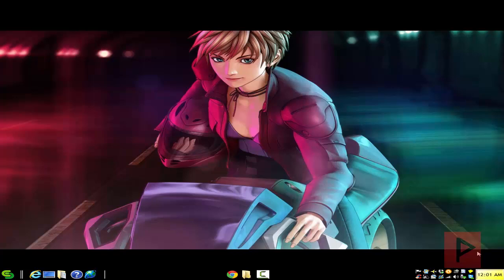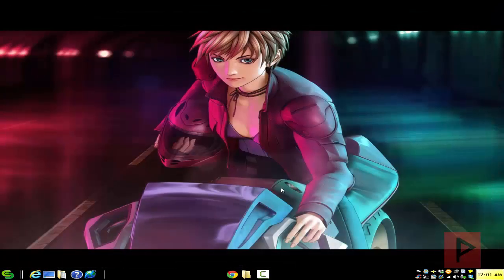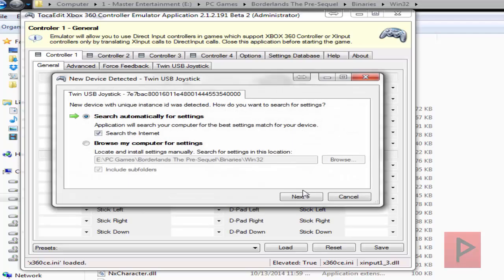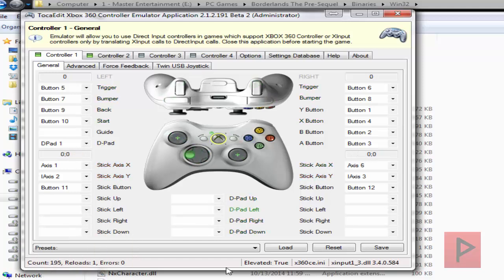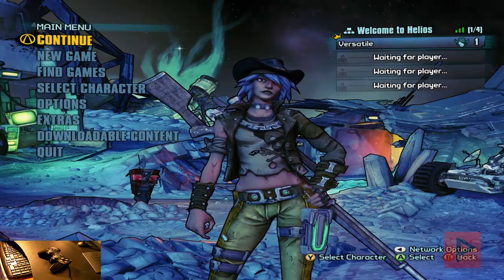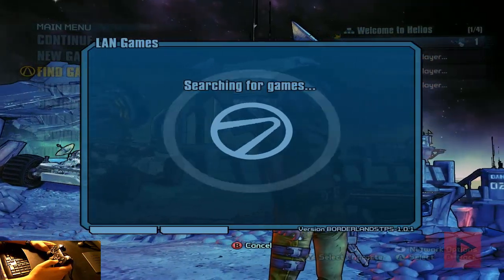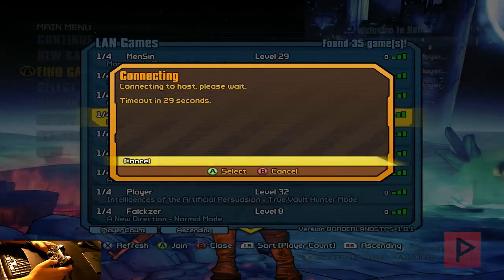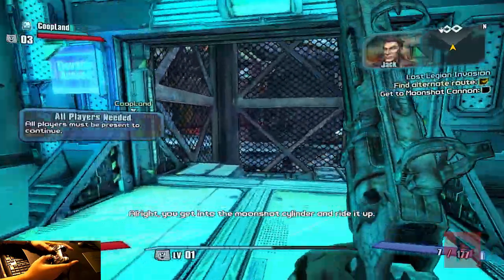[How To] Use PC or PS2 USB Controller for Borderlands The Pre Sequel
In less than 3 minutes, I got my game controller to work with this game flawlessly, and now you too!  I show you how to use a PC or PS2 usb type controller and emulate xbox 360 controller the proper way for this game!  Enjoy!